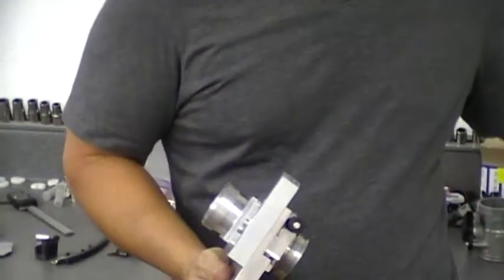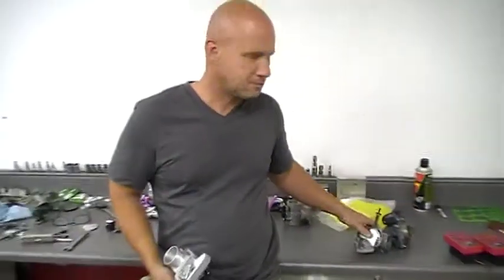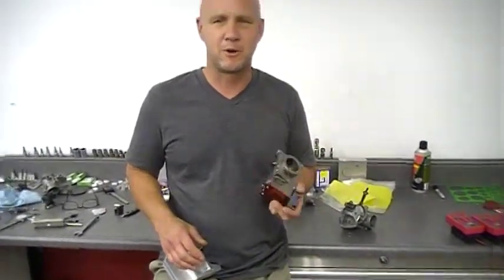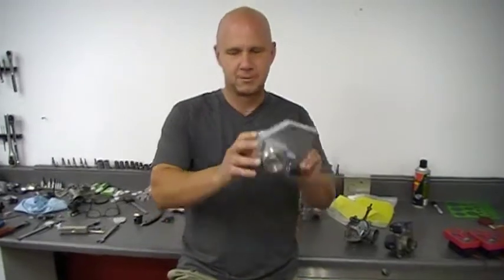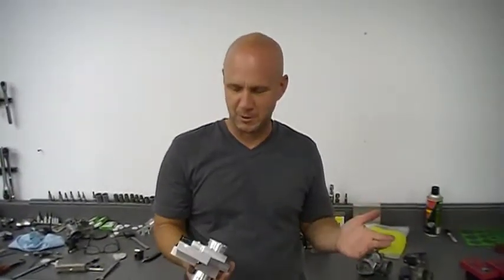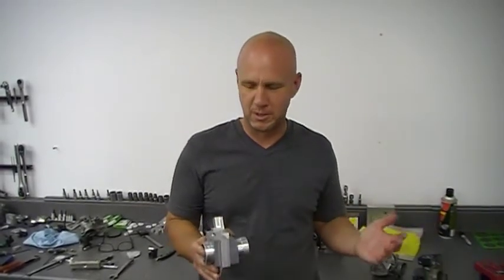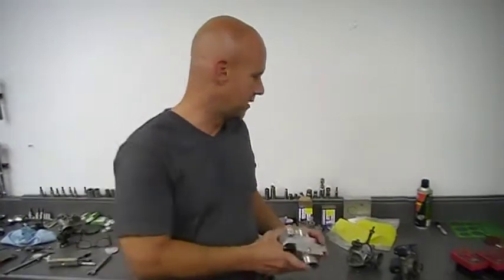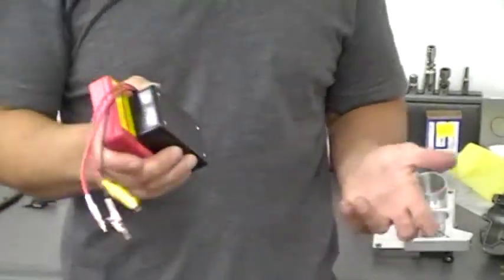The NEW Simon Smart Throttlebody Design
This is the introduction to the SSB "Thesis" A 40mm friction free valve type opening. Increases fuel economy & with no air restrictions in the throat creates strong, smooth power. Available for all Fuel Injected dirt bikes & Polaris RZR 800cc models.